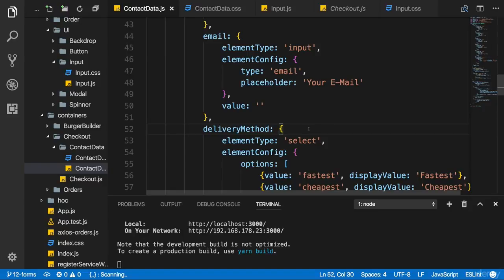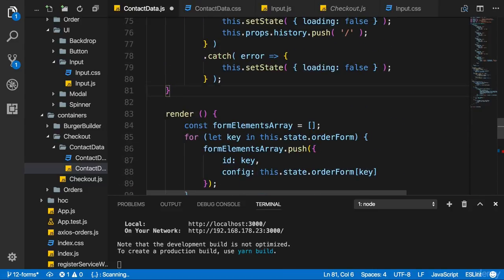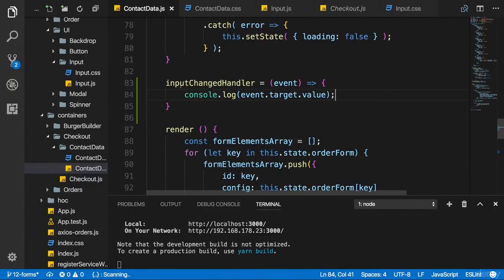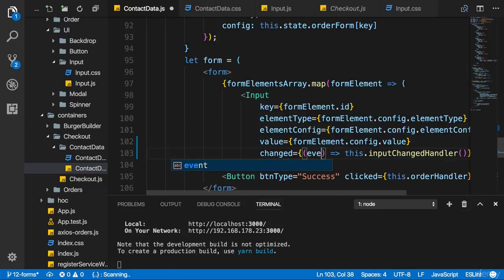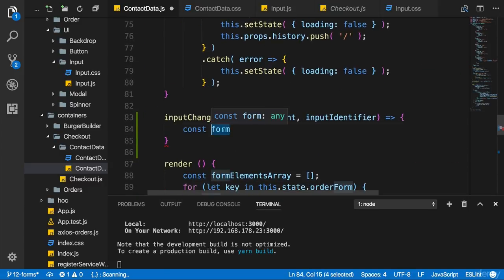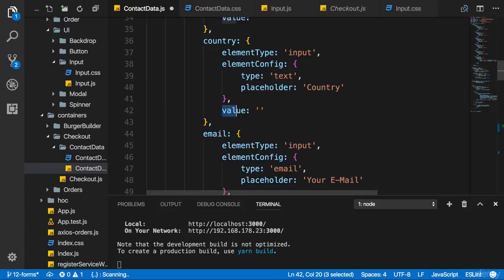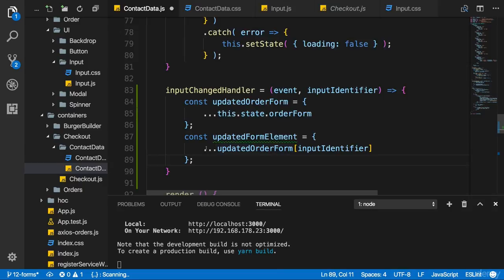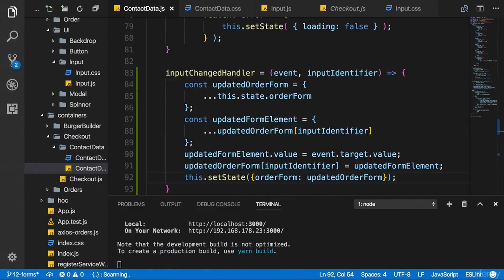221 Handling User Input